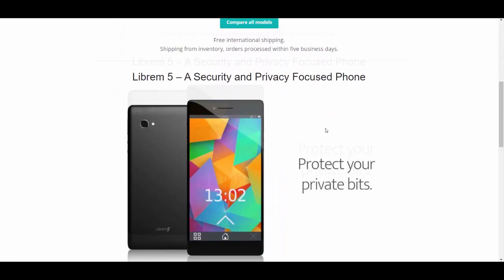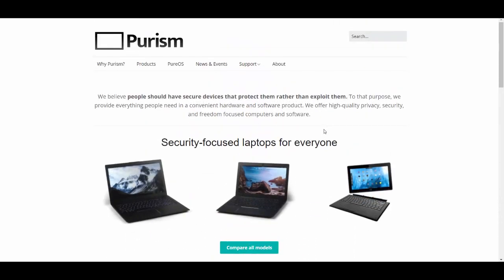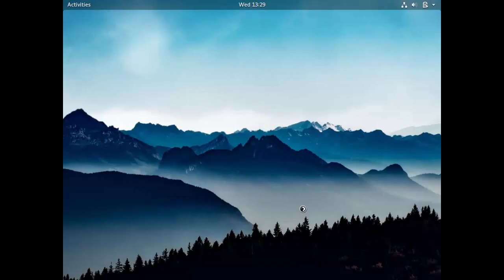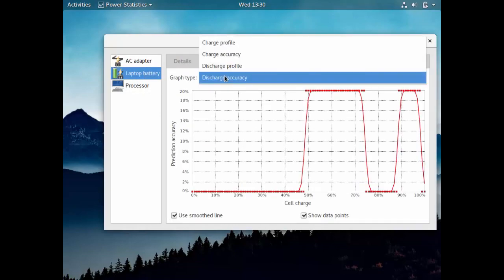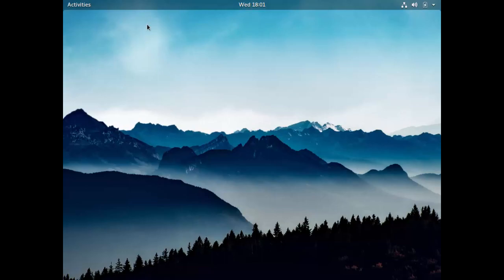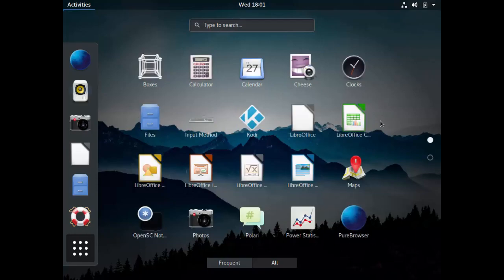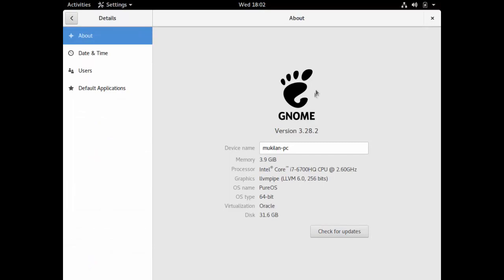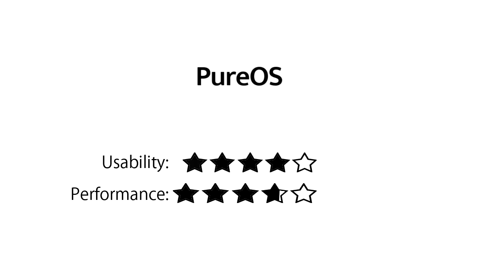Tour and Review on PureOS [HD] | OS Tour | Purism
Hey People! Here's a tour on PureOS, An operating system developed by purism mainly with an idea to provide security and privacy to the home users.